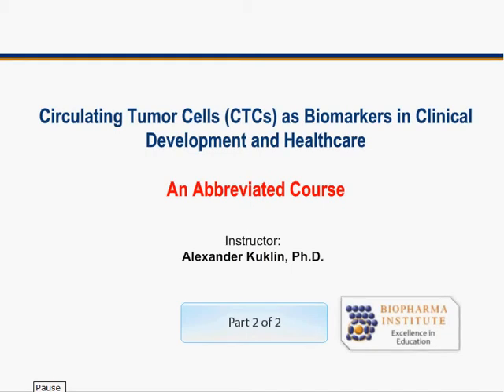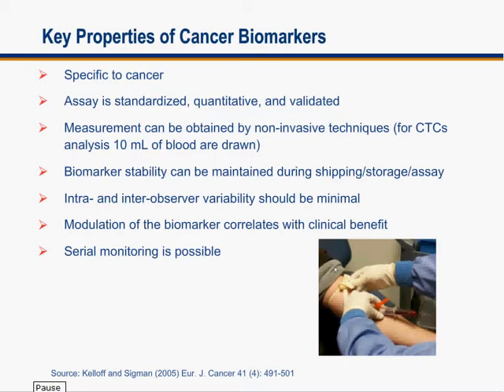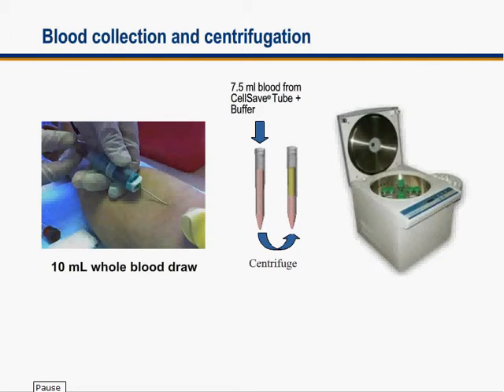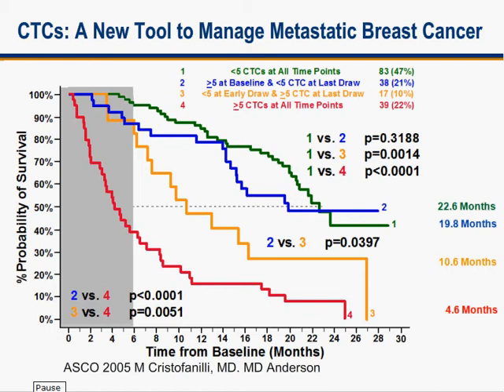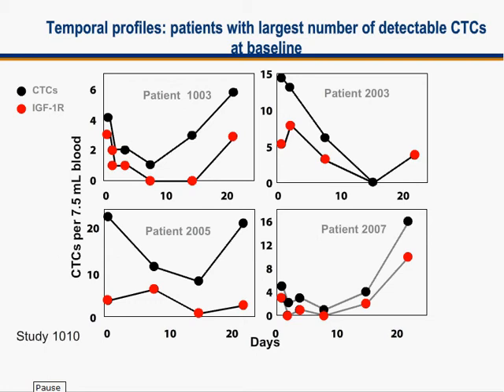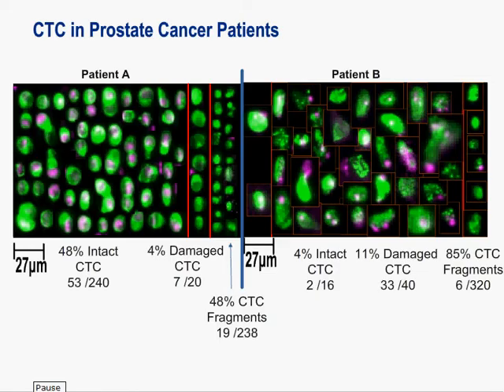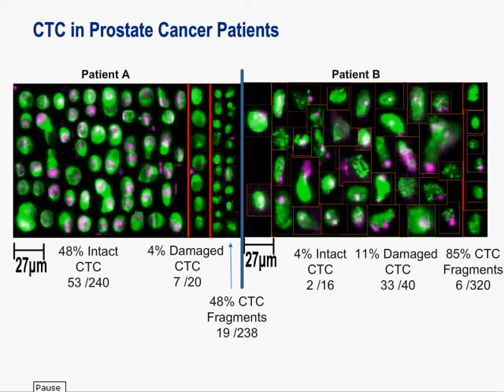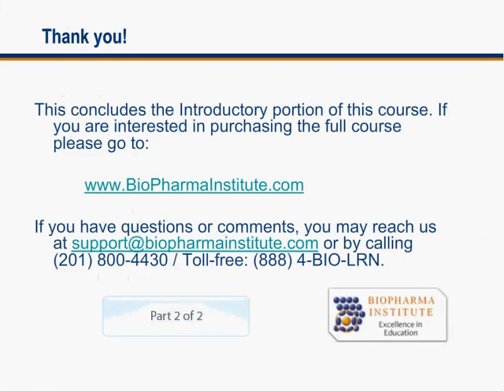Circulating Tumor Cells as Biomarkers, An Abbreviated Course (Part 2 of 2)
PART2: Circulating Tumor Cells as Biomarkers in Clinical Development - Introductory Course. Metastasis and Circulating Tumor Cells (CTCs): discussion of metastasis and how CTCs disseminate. Analysis of CTCs: how CTCs are captured and analyzed. CTCs as biomarkers: predictive and prognostic characteristics. CTCs in oncology clinical studies: discussion of several seminal scientific reports and implementation of CTCs in biomarker studies related to oncology drug development. Instructor: Dr. Alexander Kuklin. (October, 2010)